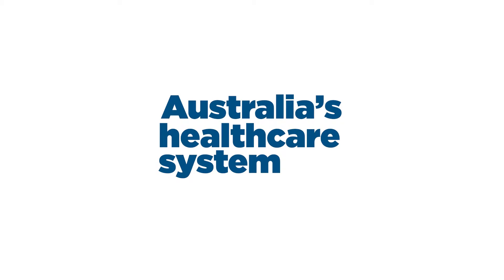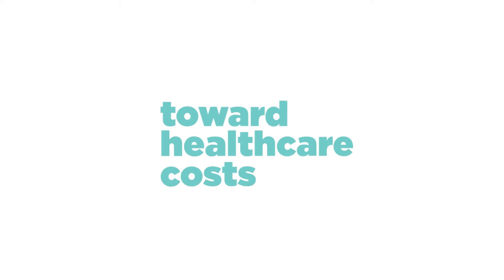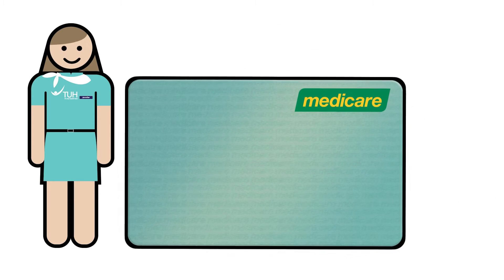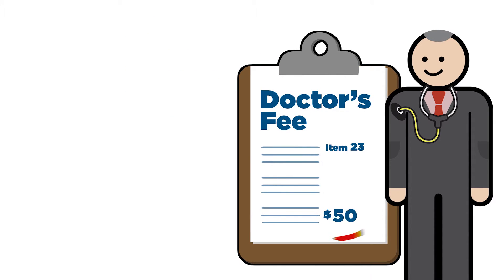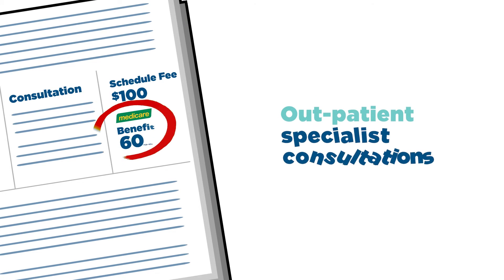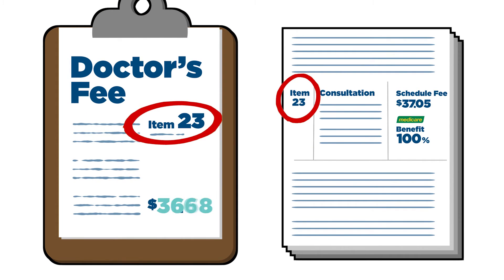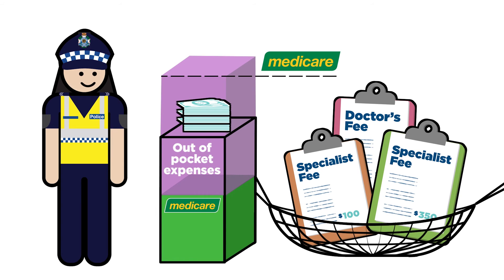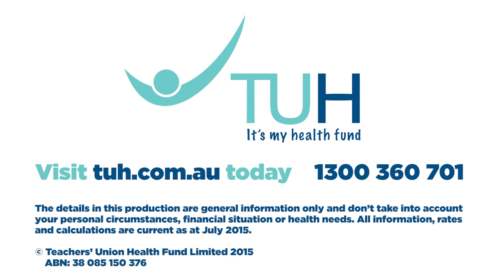TUH Medicare Information Video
A 4 minute animated video explaining the Australian national health scheme - Medicare.